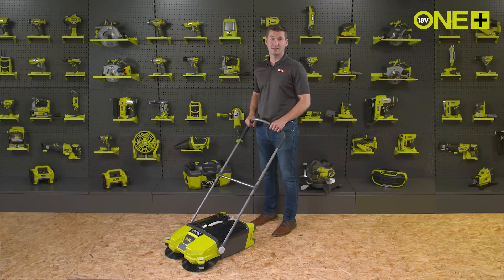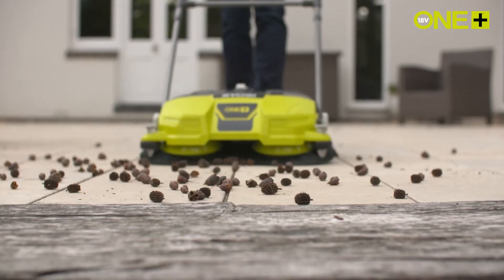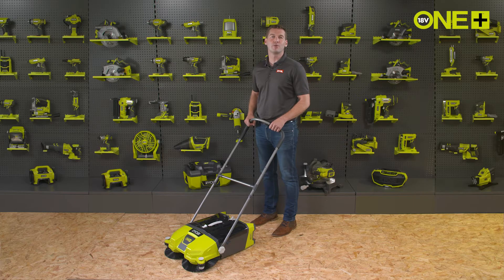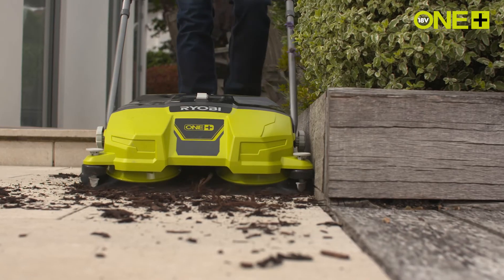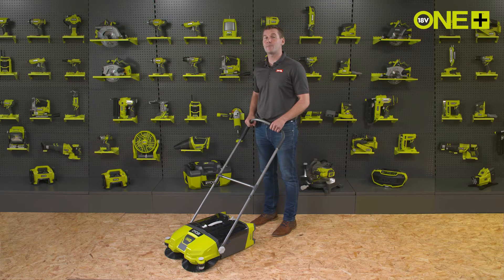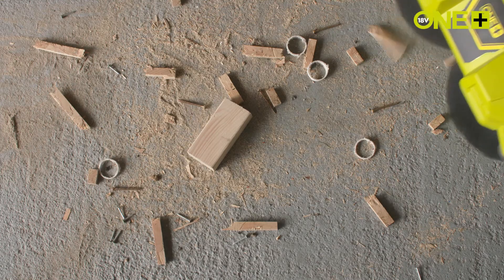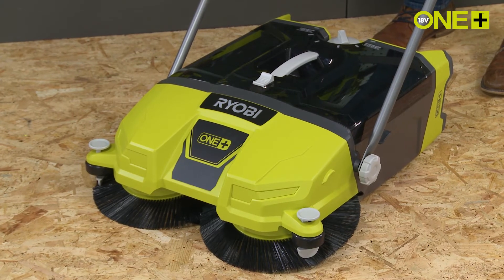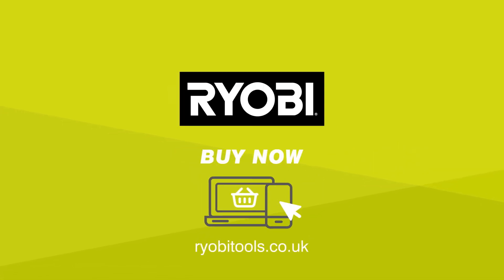18V ONE+ Cordless Debris Sweeper [R18SW3]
18V ONE+ Cordless Debris Sweeper

The cordless debris sweeper ideal for cleaning up paths, driveways, garages and workshops. Features a compact body, telescoping folding handle with padded grip and foot operated on-off switch ensuring it is a cordless floor sweeper that is both comfortable and easy for anyone to use. The two side brushes and 53cm width provide a wide collection area for minimal passes, even when used right up against edges. Featuring a transparent 17L container makes it clear when emptying is required.